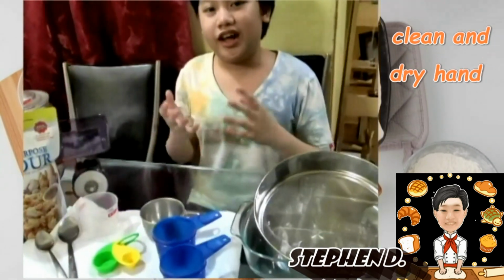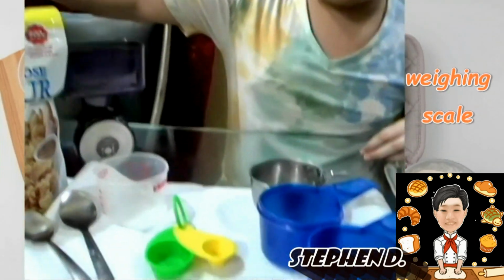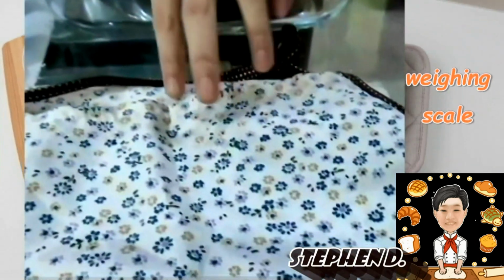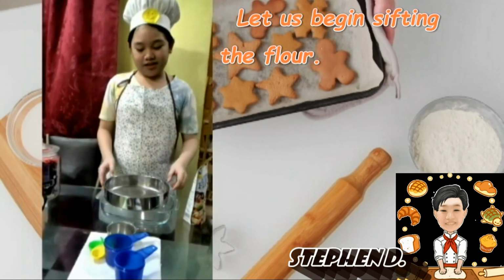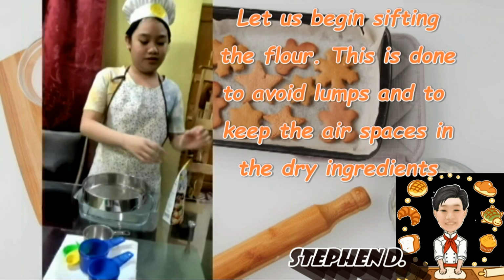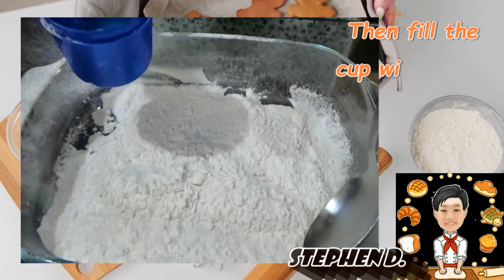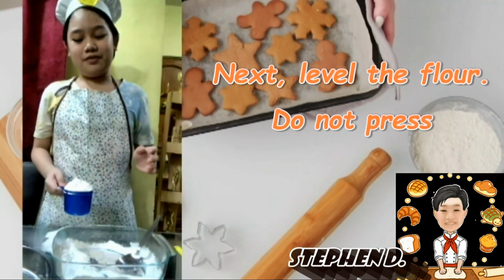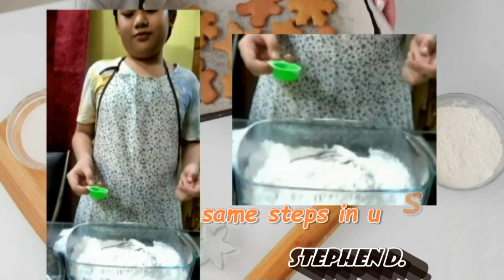How to Measure Dry Ingredients in Baking (TLE Task)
My TLE Performance Task. I had fun doing this. Watch out for more learning in basic baking.